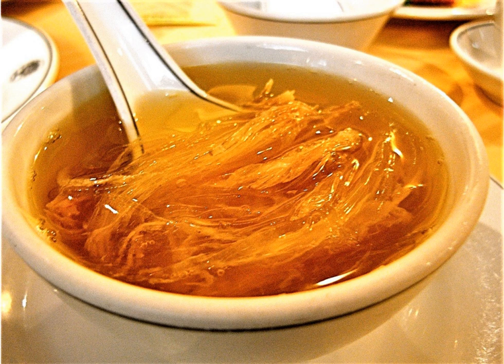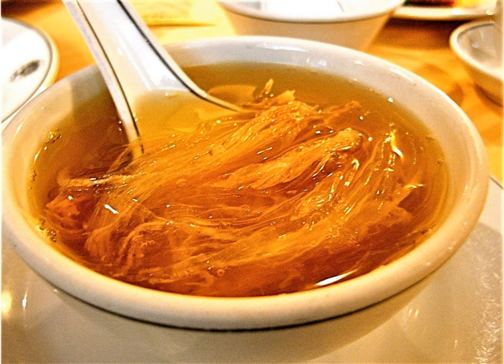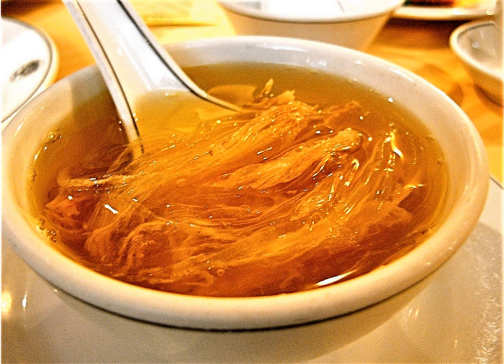Shark's fin soup | Wikipedia audio article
This is an audio version of the Wikipedia Article:
Shark's fin soup

00:01:03 1 Preparation
00:01:43 2 Taste
00:02:12 3 Health impact
00:03:50 4 Market and demand
00:04:05 4.1 Early use
00:04:57 4.2 Demand peaks, c.2000
00:06:42 4.3 Demand declines, 2005–present
00:08:27 5 Ethical and environmental concerns
00:11:37 6 Campaigns
00:12:14 7 Imitation shark fin soup
00:13:07 7.1 Imitation shark fins
00:15:11 7.2 History
00:16:13 7.3 Controversy
00:17:02 8 See also

- Socrates

SUMMARY
Shark fin soup (or shark's fin soup) is a traditional soup or stewed dish found in Chinese cuisine. The shark fins provide texture, while the taste comes from the other soup ingredients. It is commonly served at special occasions such as weddings and banquets, or as a luxury item in Chinese culture.The soup originated centuries ago during the Song dynasty, serving the imperial family and court members. During the Ming dynasty, the dish's popularity increased and by the time of the Qing dynasty was in high demand. Once commercial fishing and trade increased, the soup became highly sought-after as income levels of Chinese communities rose worldwide. International concerns over the sustainability and welfare of sharks have impacted consumption and availability of the soup. Consumption reduced by 50–70% in China between 2011 and 2013. Imitation shark fin soup has become a popular alternative, which uses
substitutes to replicate the fins' chewy, gelatinous texture.